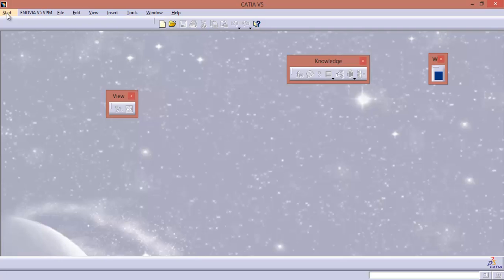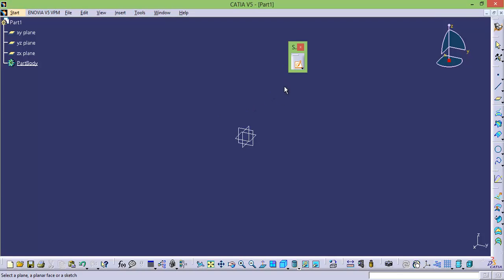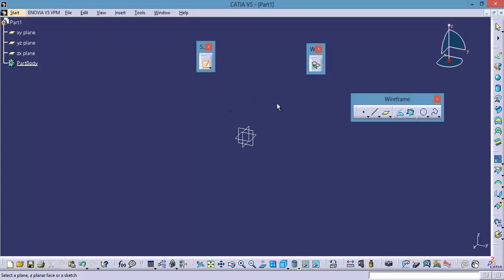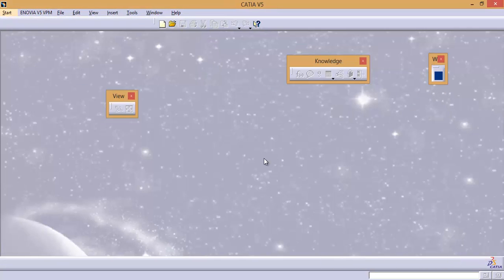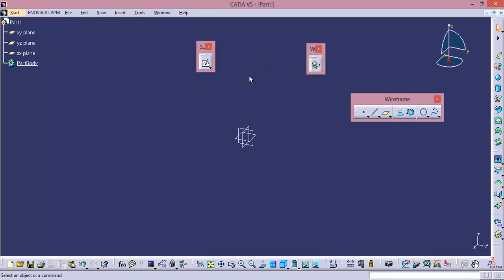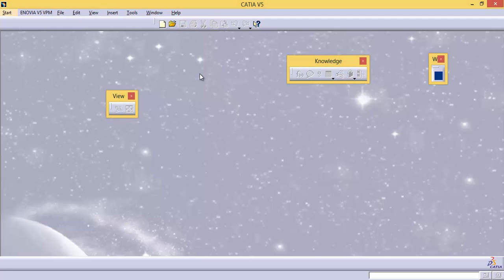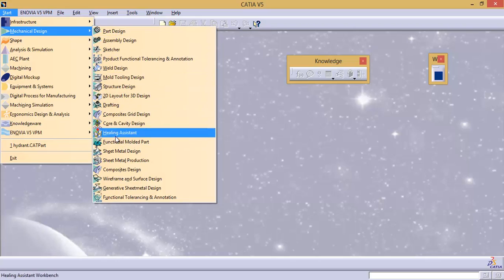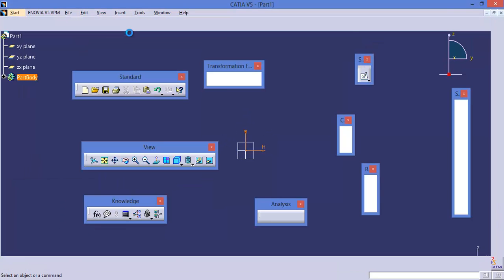CATIA VIDEO TUTORIALS-4-How to open sketcher workbench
CATIA VIDEO TUTORIALS-How to open sketcher workbench